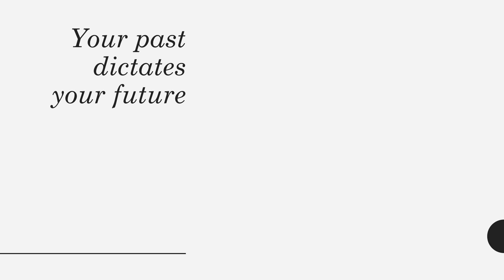Innovation myths 6-10 (part 2)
Continuation of discussion of common myths about how innovation works. Here are some key takeaways:

- Your past experience does not determine your future outcomes. You can be innovative no matter what your past has been.
- Innovation is not something that is innate. It can be learned and developed over time.
- You don't have to set your emotions aside to be innovative. In fact, your emotions can help you to be more creative.
- The environment in which you find yourself does not make all the difference. You can innovate anywhere, even in your shower.
- Innovations are not always entirely new to the world. Sometimes, the best innovations are simply taking ideas from one place and applying them in a unique way to something else.

Here are some ways to unleash the innovation within you:

- Be curious. Ask questions and be open to new ideas.
- Be willing to take risks. Don't be afraid to try new things, even if they fail.
- Be persistent. Don't give up on your ideas, even if they don't work out at first.
- Be collaborative. Work with others to share ideas and solve problems.
- Be creative. Don't be afraid to think outside the box.